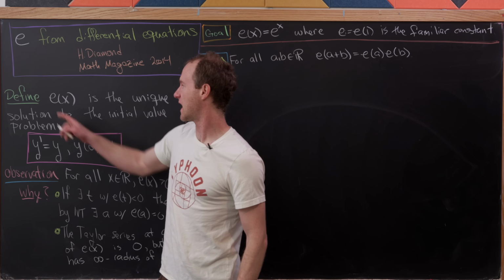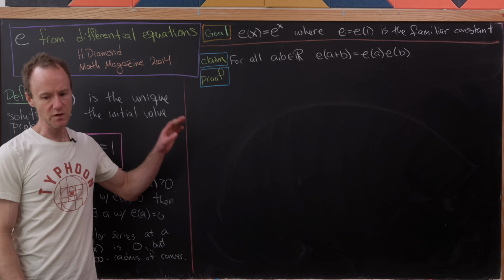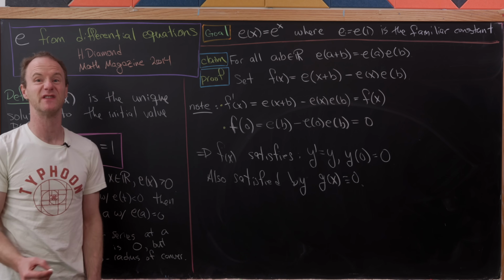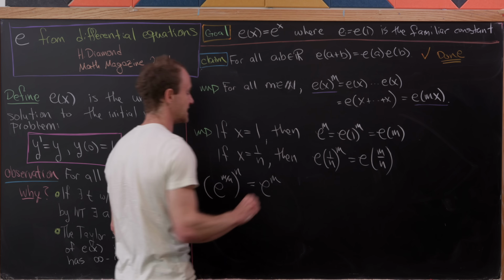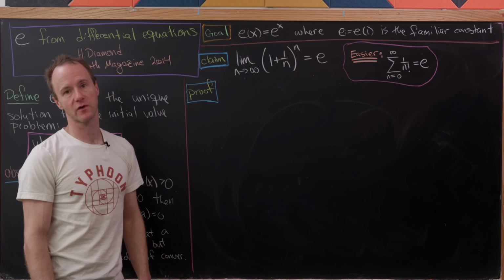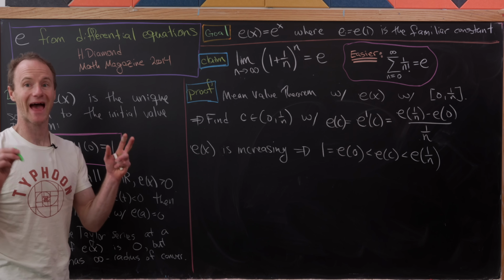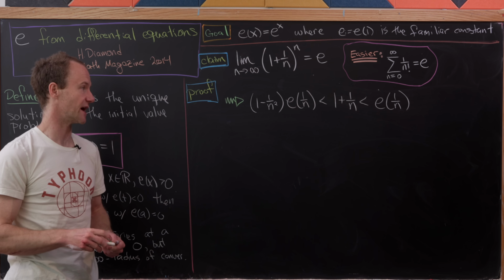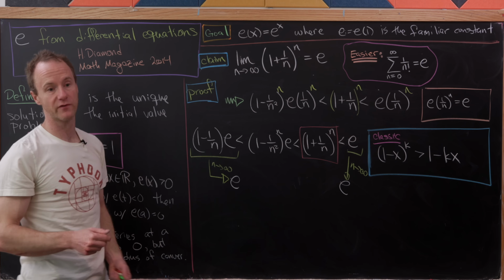Have you ever seen this definition of Euler's constant??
🌟🌟To try everything Brilliant has to offer—free—for a full 30 days,